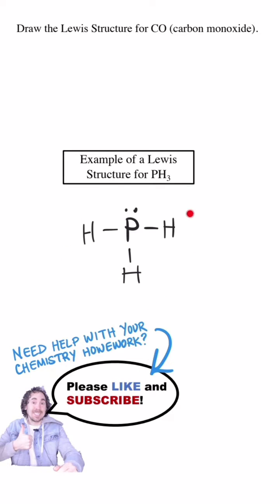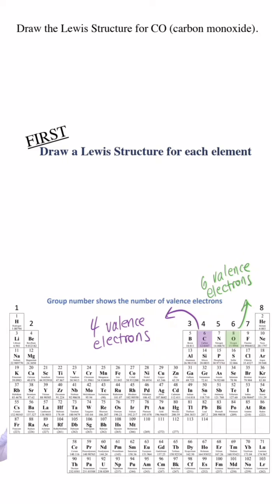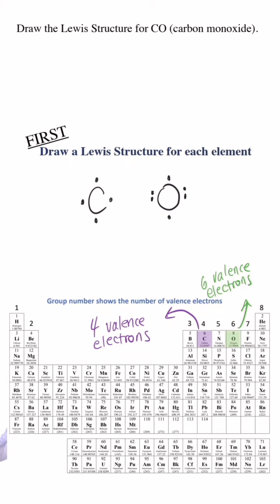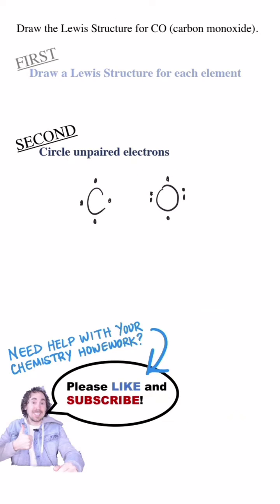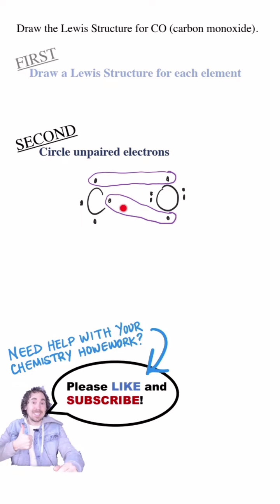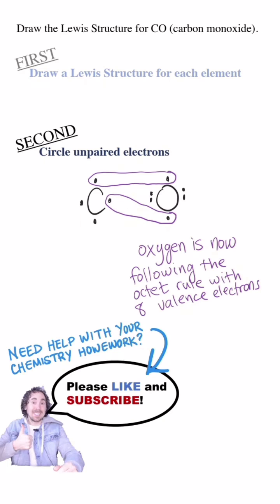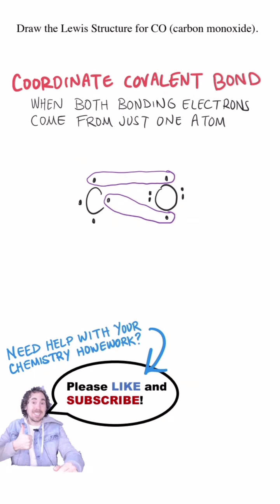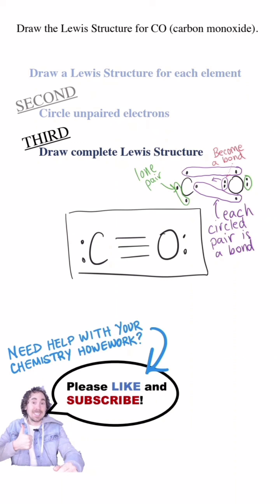Lewis Structure for Carbon Monoxide 😃 CO Coordinate Covalent Bond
You can achieve the Lewis Structure for Carbon Monoxide (CO) through a coordinate covalent bond that comes from the oxygen.